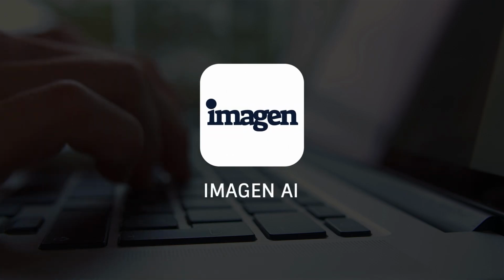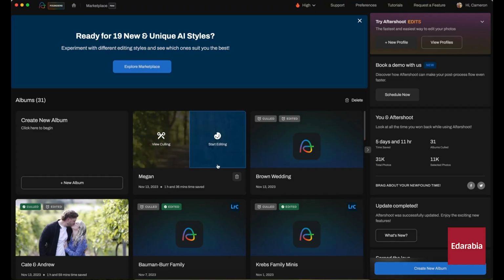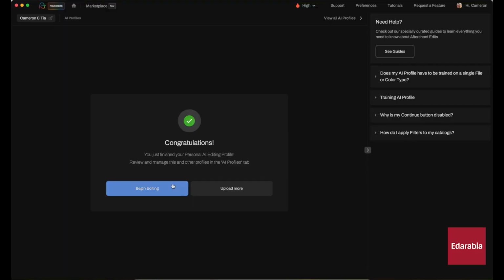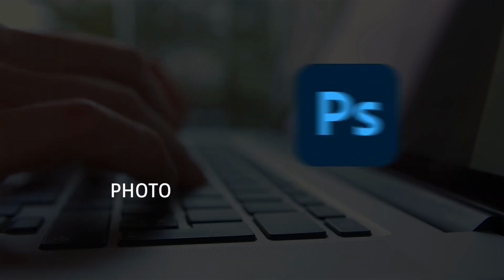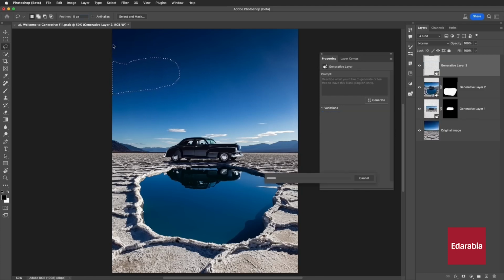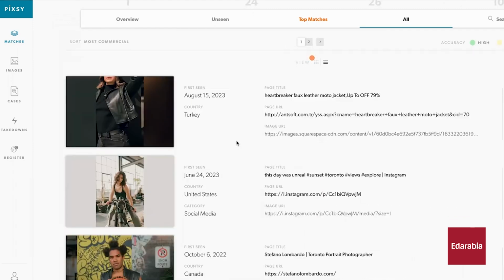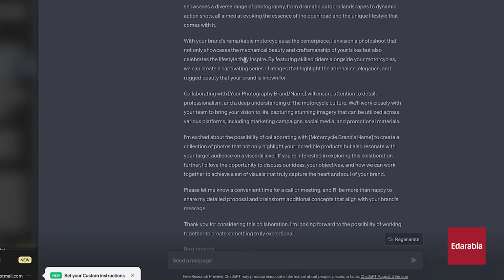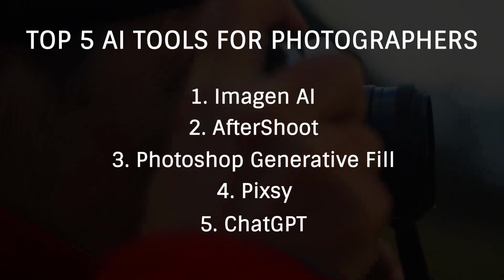Top 5 AI Tools for Photographers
Ready to elevate your photography game with the power of AI? In this video, we'll explore five fantastic tools to boost your photo editing and protection. Discover Imagen AI, which customizes your editing style for batch processing, and AfterShoot, which streamlines photo culling and editing.